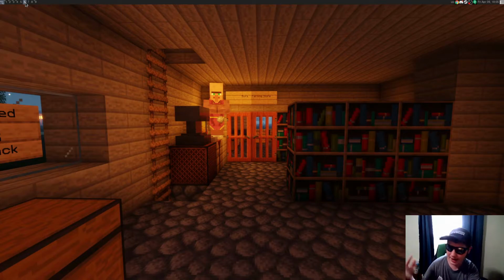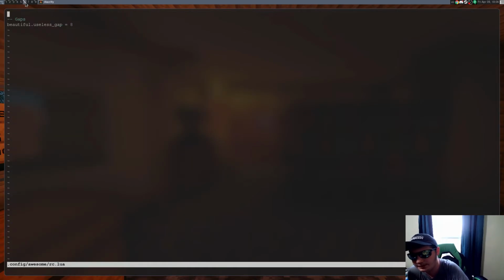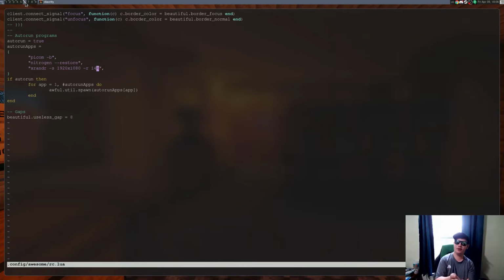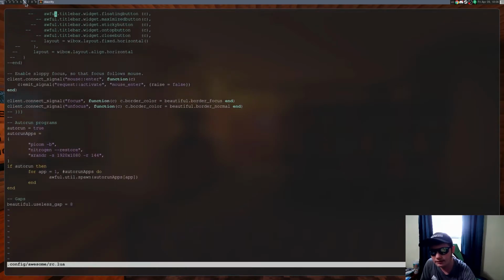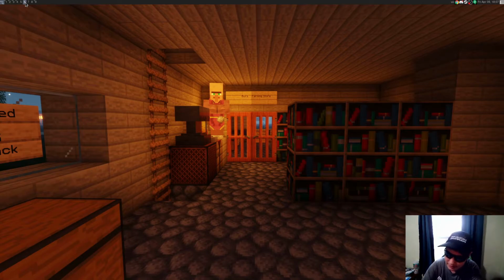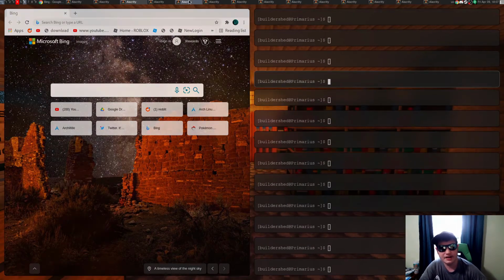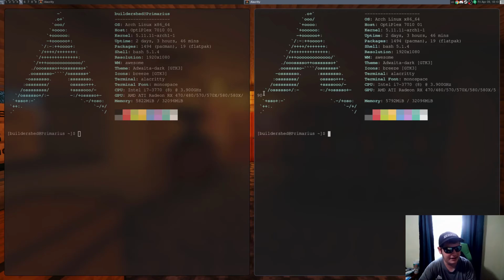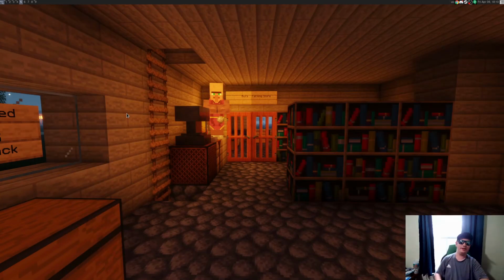Perks of Linux: Tiling Window Managers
One of my favorite parts about linux is the amount of customization you can do. Especially tiling window managers.

==SOCIALS==
Byte & TikTok: @buildershed